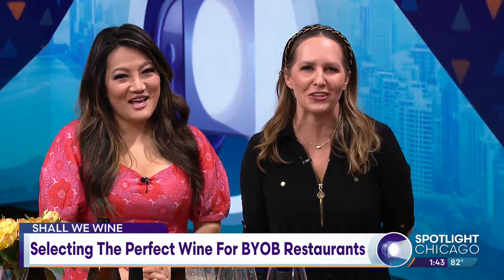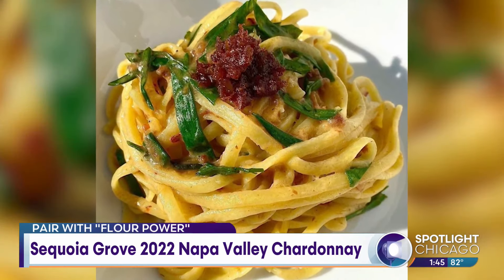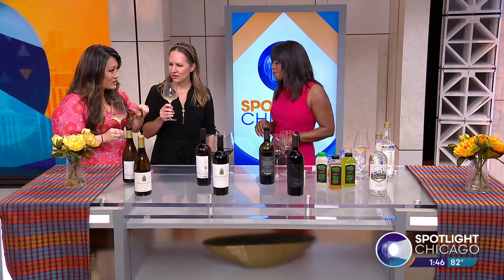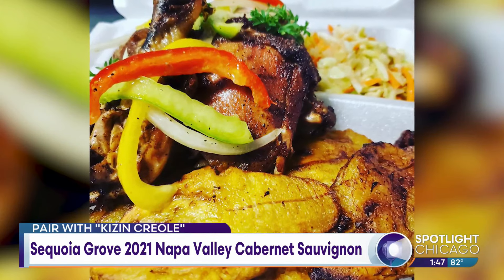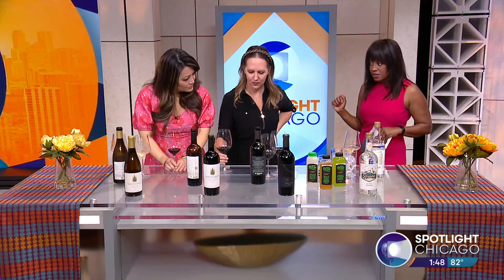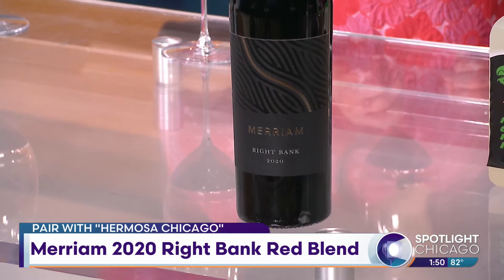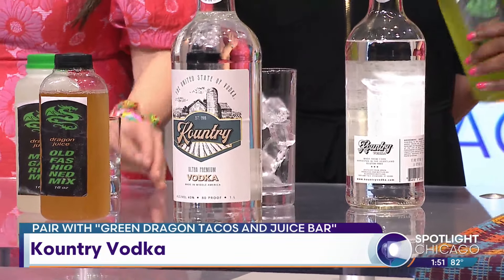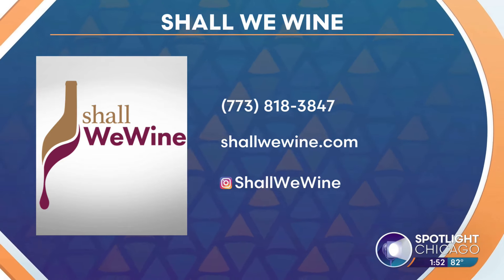Selecting The Perfect Wine For BYOB Restaurants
Each year Chicago dining magazines and food bloggers compile lists of the city's best BYOB restaurants. But how do you choose the right bottle to pair with your delicious dinner? Regine T. Rousseau is back with her tips for finding the perfect pairing.